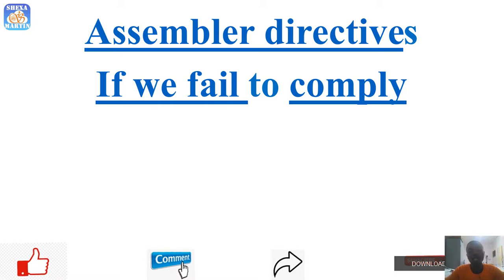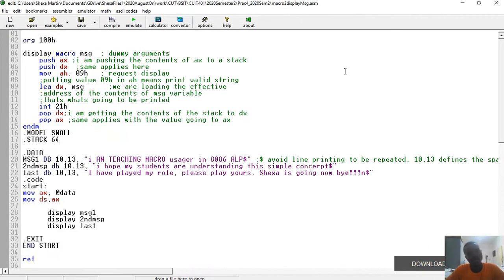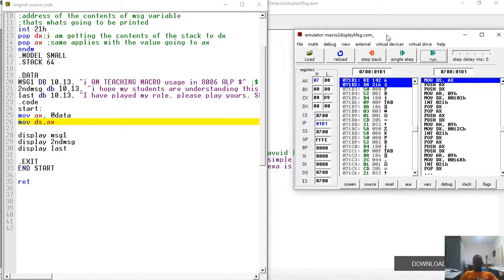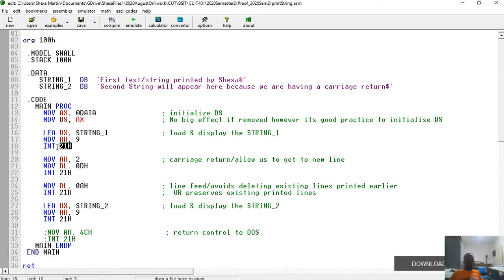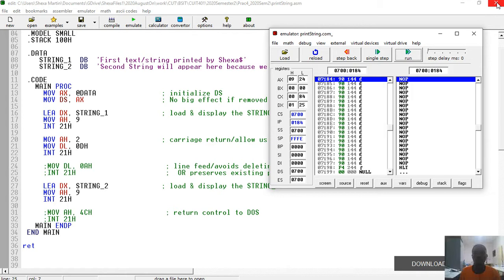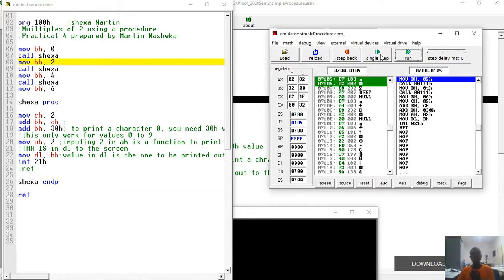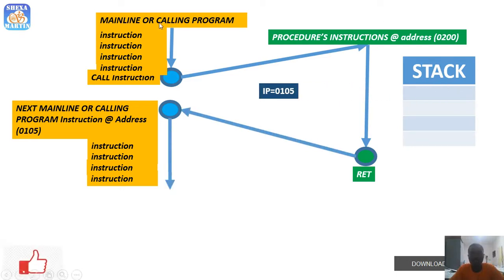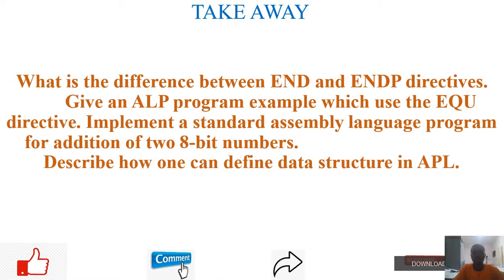ALP x86 Assembler directives, Procedures and Macros with program examples 4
HERE are the links to previous lectures related to this one
In this practical lecture, we cover Assembler directives (ORG, ASSUME, EQU, ...,), Variable definition directives, constant definition directive,  macro definition and syntax with program examples, Procedure definition and syntax with program examples, ALP x86 EMU program to display a string message on to the screen, ALP emu8086 program to print character values that are multiples of 2 using a procedure, CALL and RET instructions in Assembly Language 8086 programming, NEAR call vs FAR Call